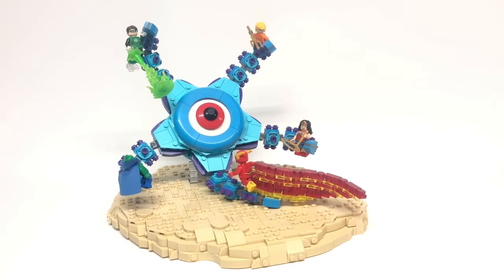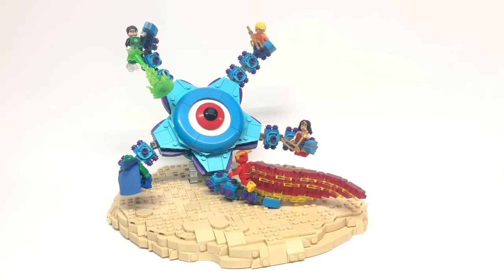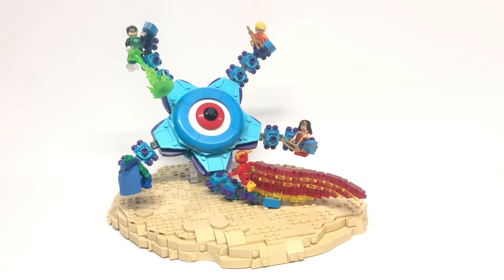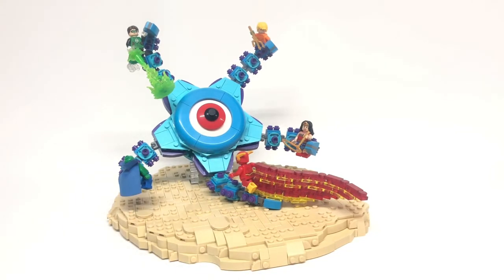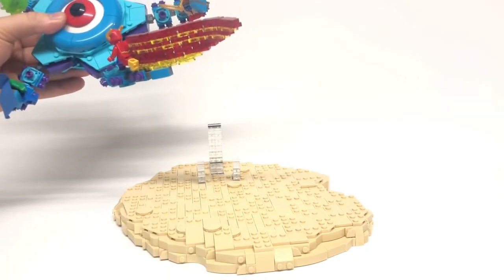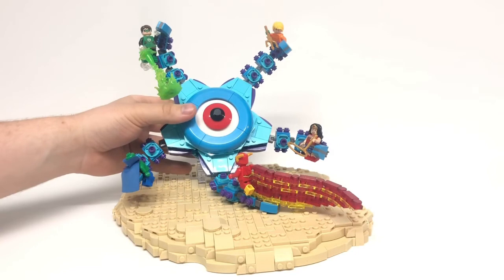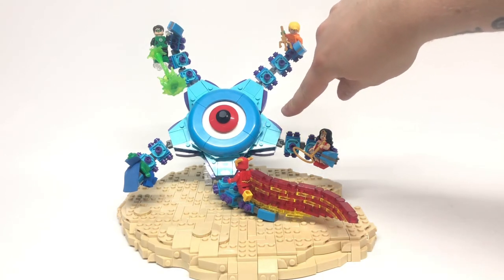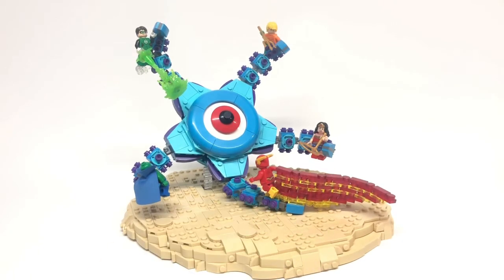MBL MOC Showcase: Justice League vs Starro The Conqueror